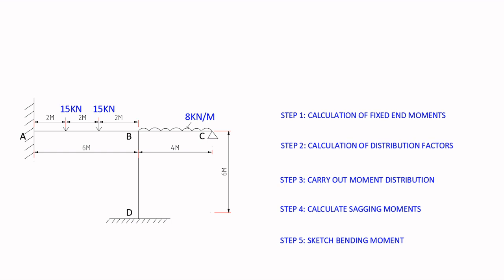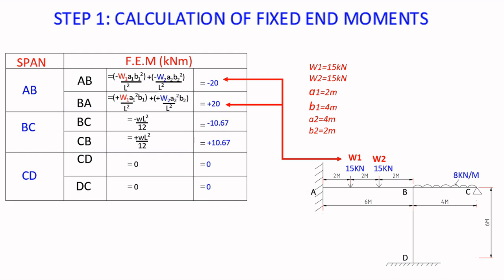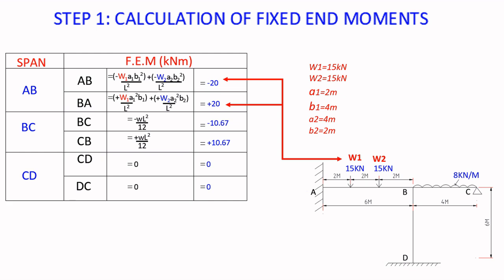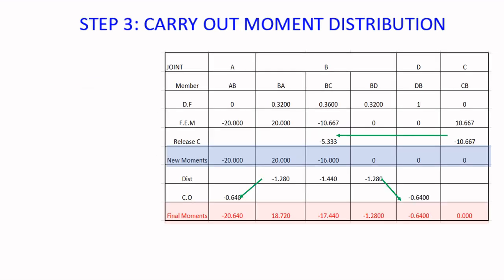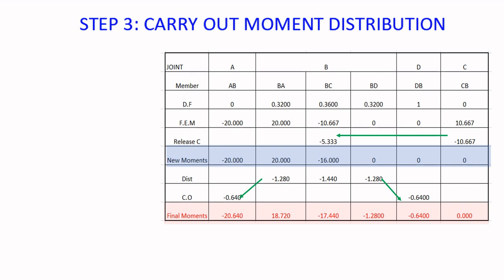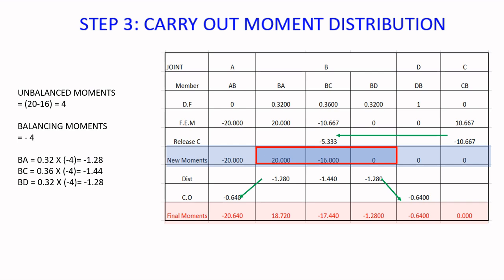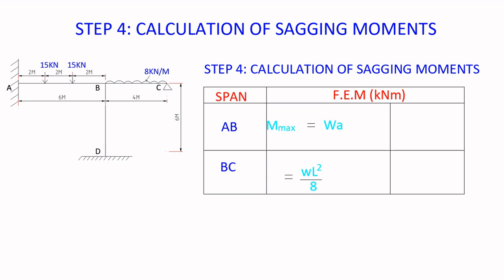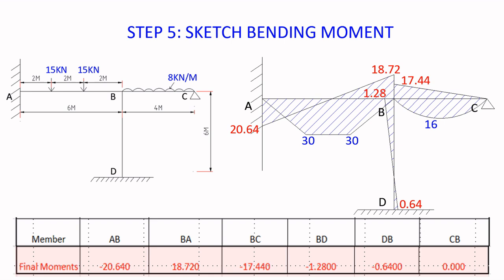Example 3 of 20 Analysis of a frame by Moment Distribution Method Knec November 2016 Question 8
In this video I have done the Analysis of a frame by Moment Distribution  explaining step by by step